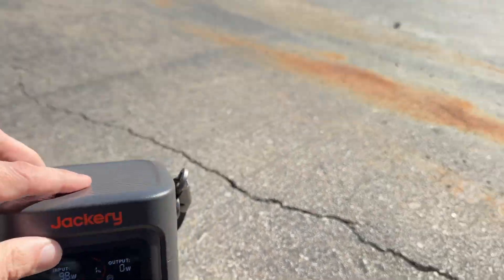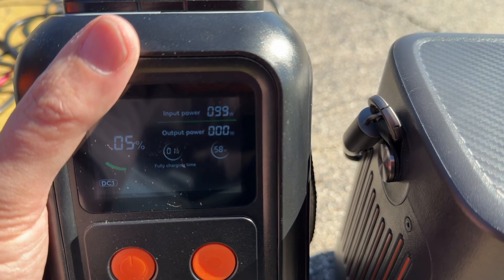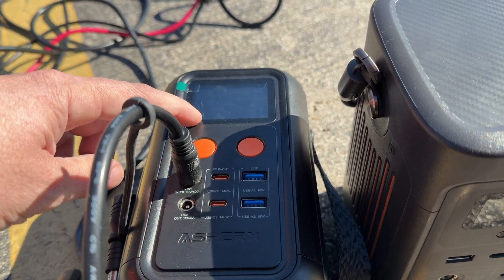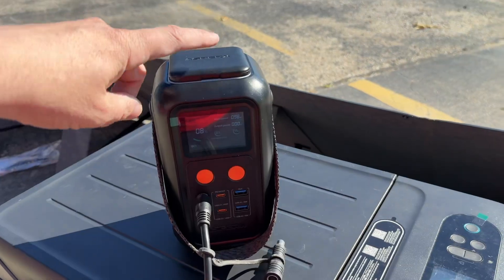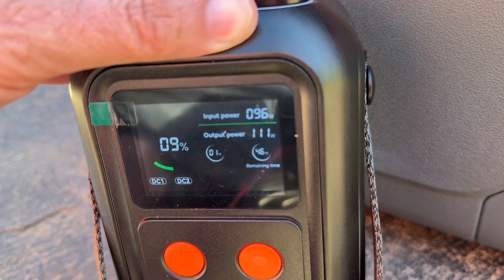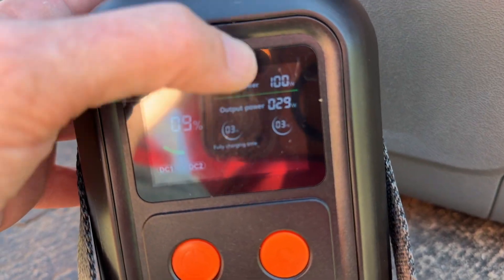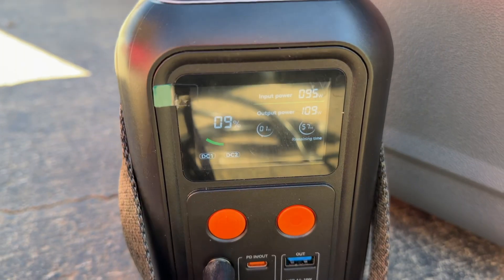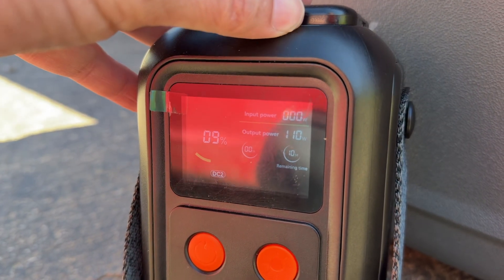AsperX AXP200 60000mAh 192Wh vs Jackery Explorer 240D 256Wh Solar Charging from the Sun!